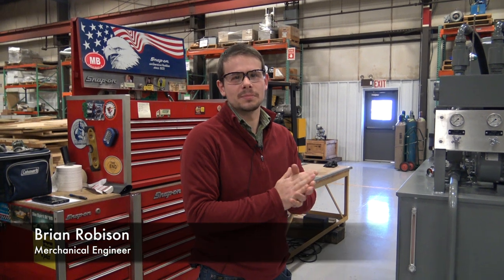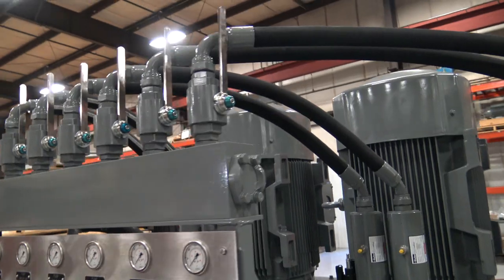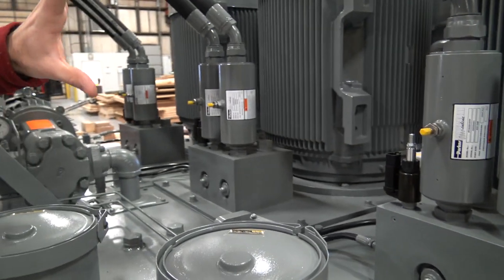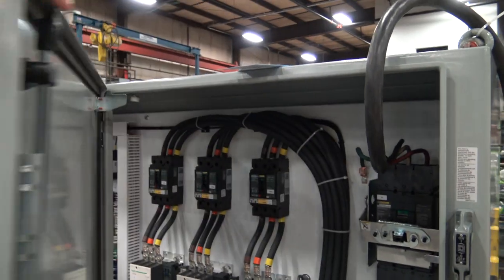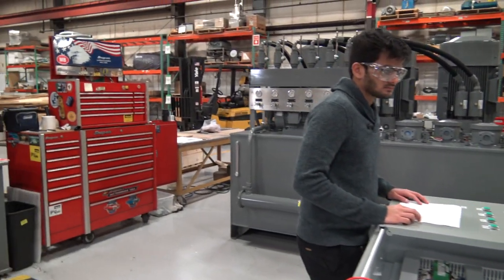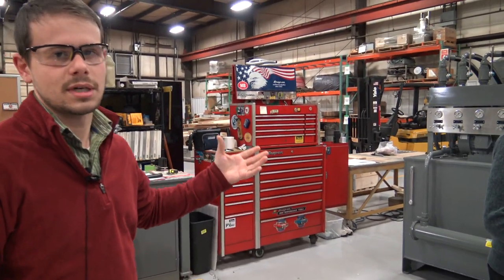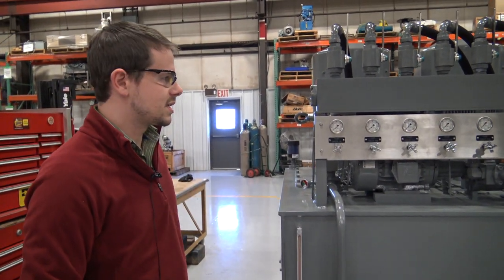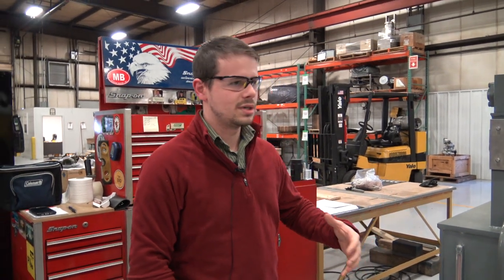Large Custom 375 hp Hydraulic Power Unit (HPU)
This is a custom built 375 horsepower hydraulic power unit this is capable of moving 300 gallons per minute at 2000 psi.

RG Group
650 North State Street
York, PA 17403